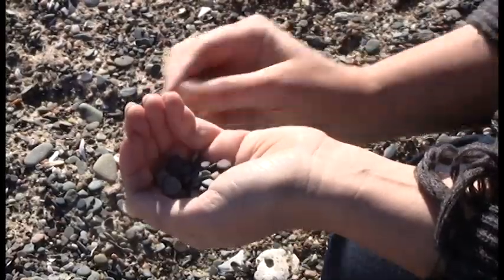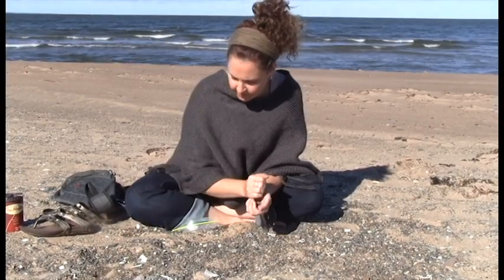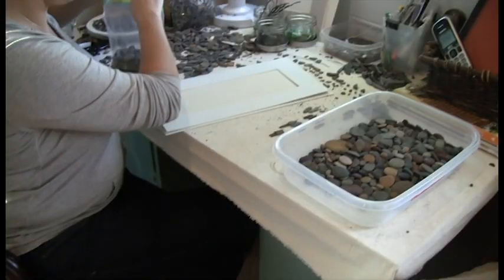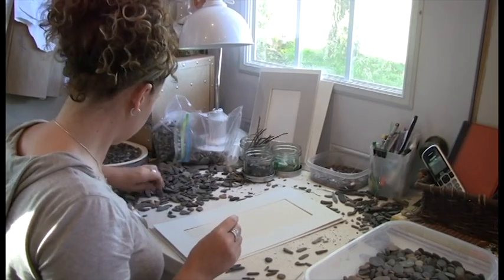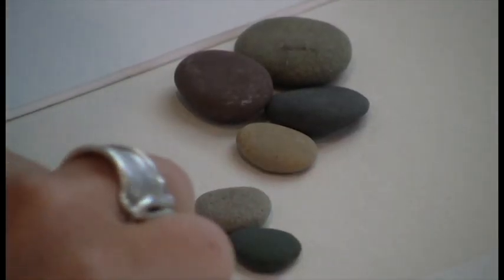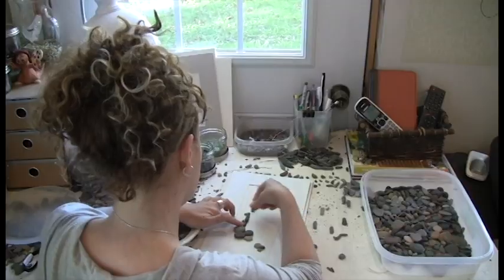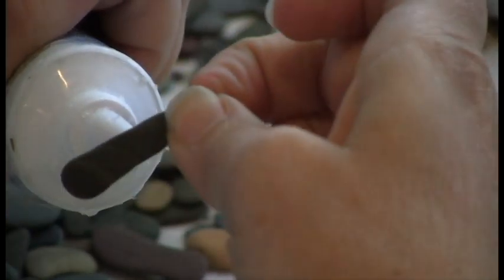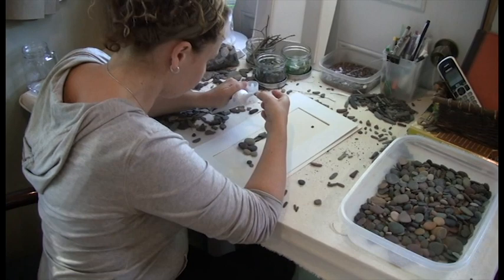Sharon Nowlan's Pebble Art (2)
Sharon Nowlan lives in Pictou, Nova Scotia. She makes a living creating unique art from stones of local beaches, selling her pieces to customers around the world.